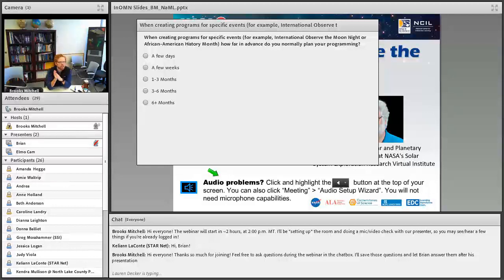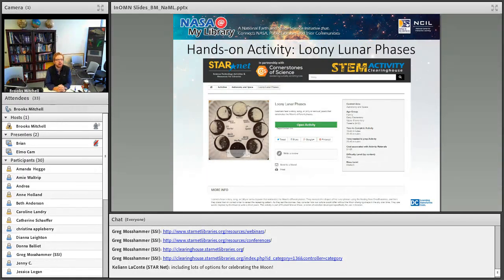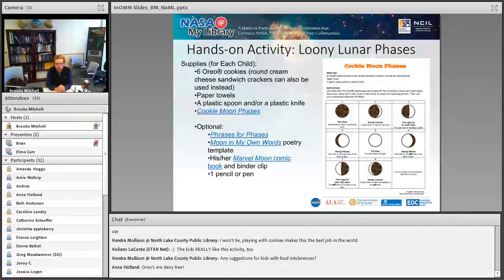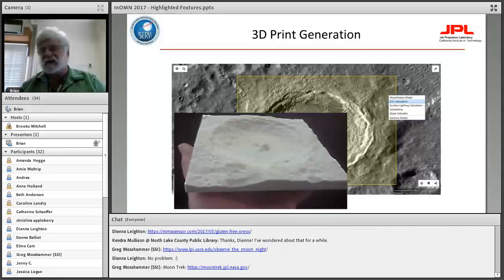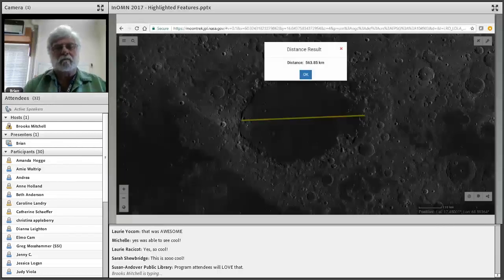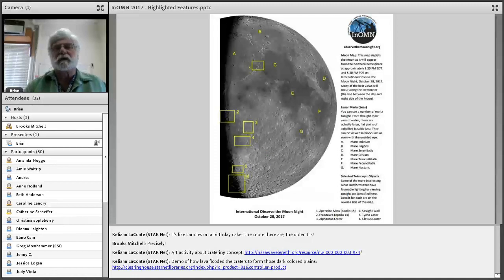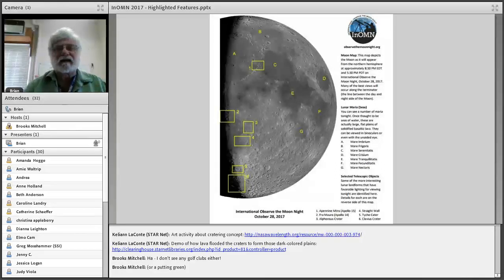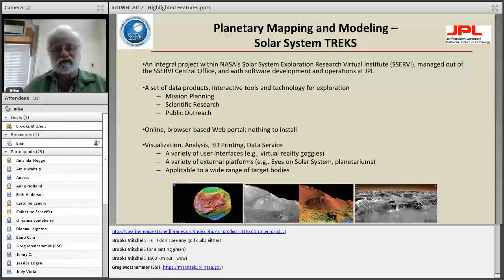Webinar: International Observe The Moon Night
International Observe the Moon Night (InOMN) is a worldwide, public celebration of lunar science and exploration held annually since 2010. On October 28, 2017, everyone on Earth is invited to observe and learn about the moon together, and to celebrate the cultural and personal connections we all have with Earth's nearest neighbor. Want to learn more about this event and ways that your library can participate?

Join STAR_Net and Brian Day, NASA's Lead for Citizen Science and Community Development at the Solar System Exploration Research Virtual Institute, to learn more about this exciting international event and ways to integrate it into your library's programming!

The material is based upon work supported by the National Aeronautics and Space Administration under grant No. NNX16AE30A. The work was also assisted and supported by the Space Science Institute, which was the recipient of the grant. Any opinions, findings, and conclusions or recommendations expressed in this material are those of the author(s) and do not necessarily reflect the views of NASA or the Space Science Institute.